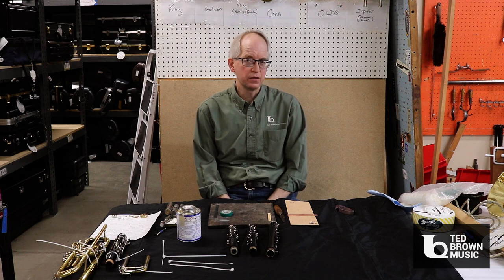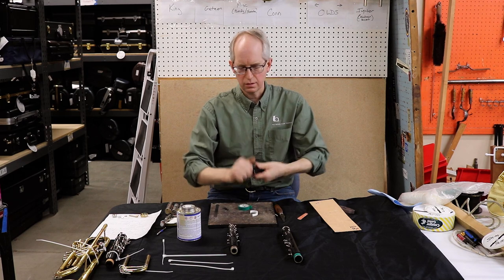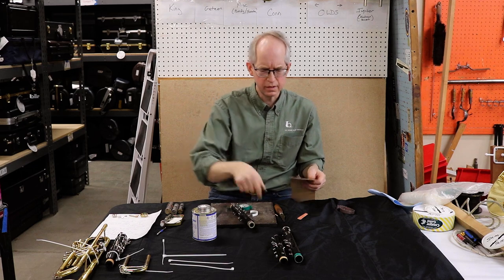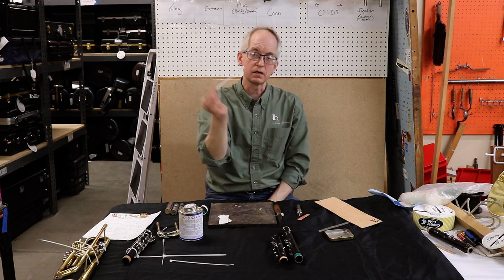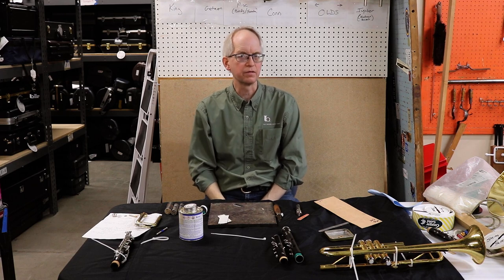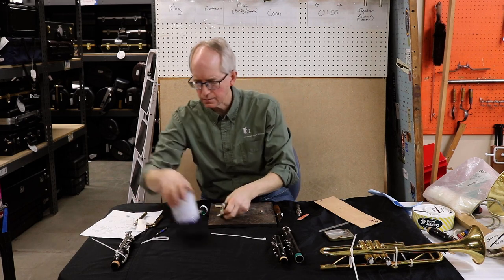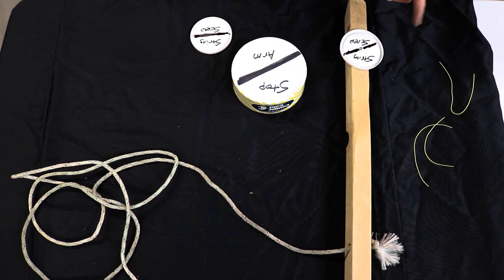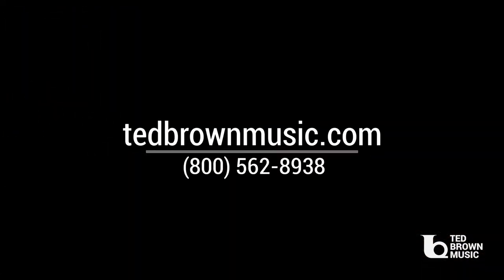Quick Repair Tips for Band Instruments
Musical emergencies happen. But the solution doesn’t always require a professional! In this helpful demonstration, Ted Brown Music Repair Technician Chris Arent gives a few handy tips for instrument repair that you can use in your band room, on the marching field, or anywhere a quick repair might be needed. Most of these solutions are temporary, a couple will be permanent, and all are within reach for everyday musicians.